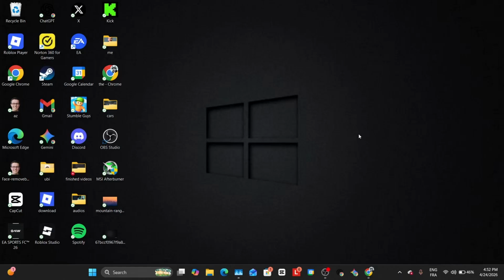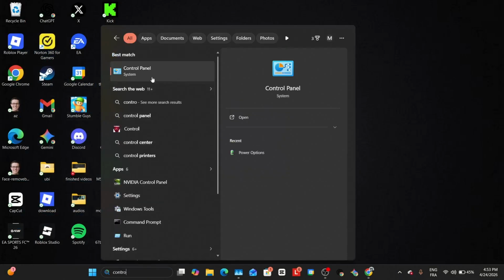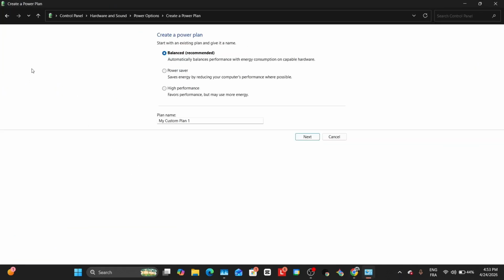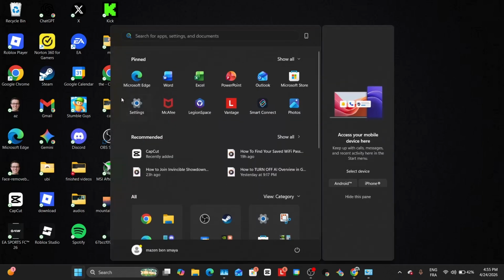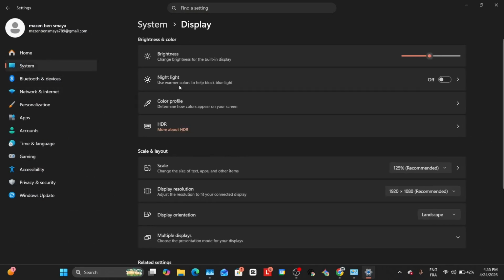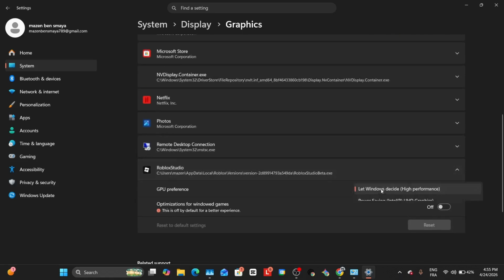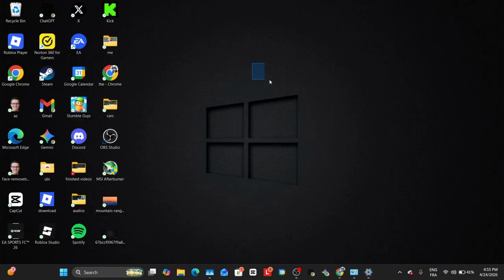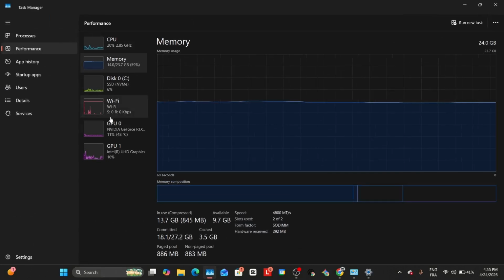Your GPU Is Wasting FPS… Fix Low GPU Usage in 2 Minutes! 🔥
Is your GPU usage low in games and your FPS not as high as it should be? Your graphics card might be getting bottlenecked by Windows settings without you even realizing it.

In this video, I’ll show you how to fix low GPU usage in just 2 minutes and unlock the full power of your graphics card for better FPS, smoother gameplay, and higher performance in every game.

This works for Windows 10 & Windows 11, NVIDIA and AMD GPUs, laptops and desktops.

🚀 After this fix you may notice:
• Higher GPU usage
• More stable FPS
• Less stuttering & lag
• Better gaming performance overall